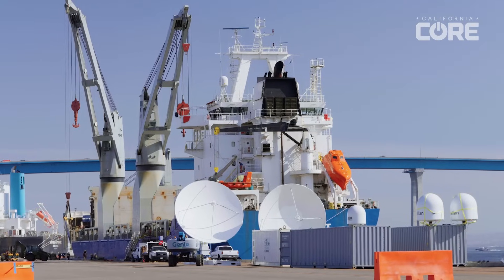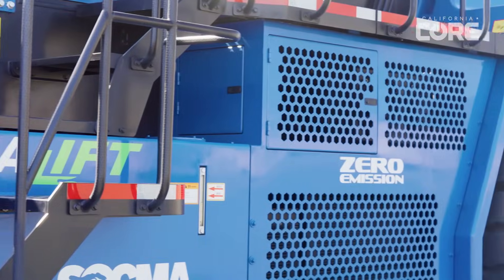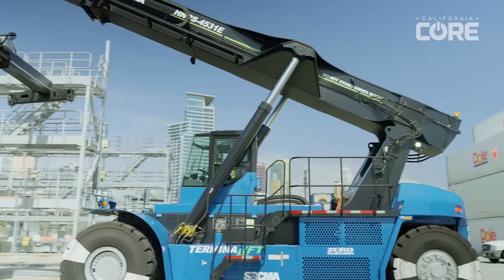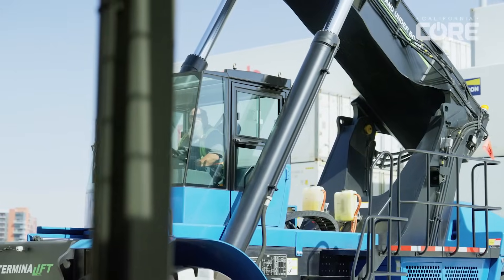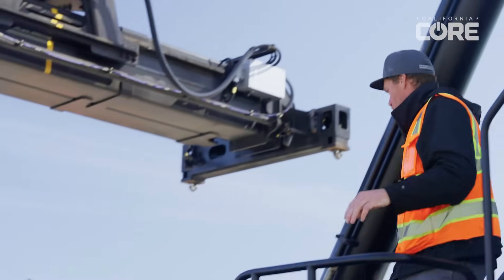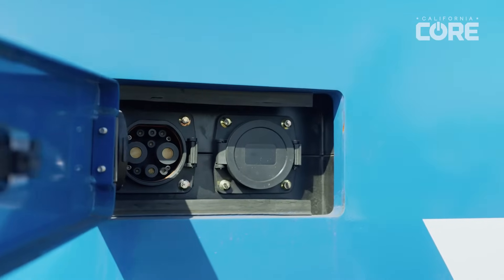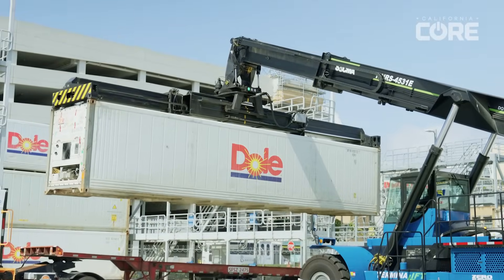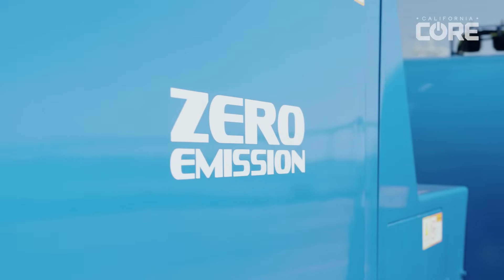The Game Changer in Container Stacking and Crane Solutions - The Fully Electric Reach Stacker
Join us as we discuss the benefits of the TL-RS55E... special credit to @CALSTART